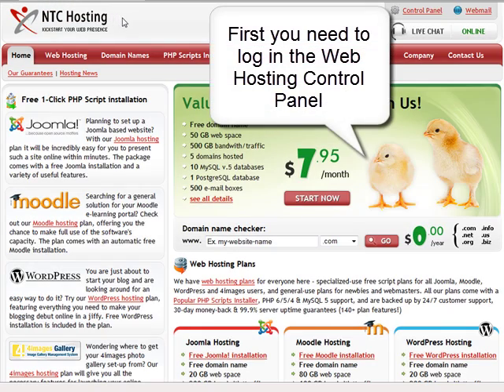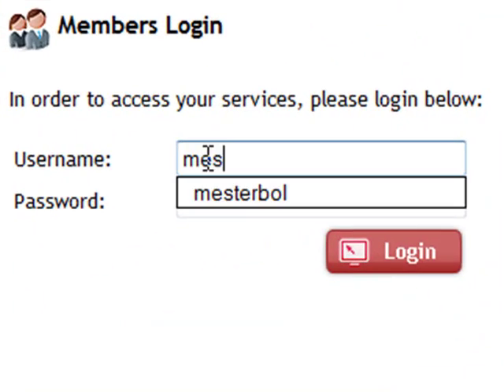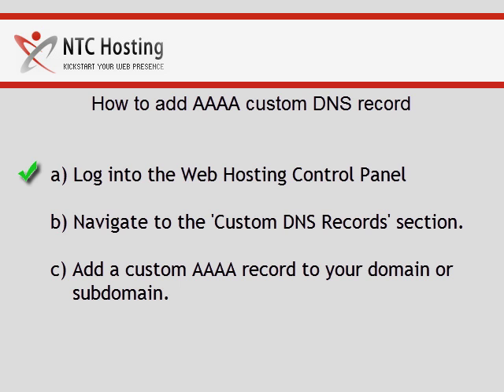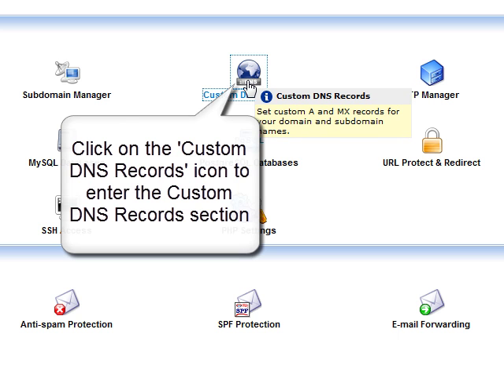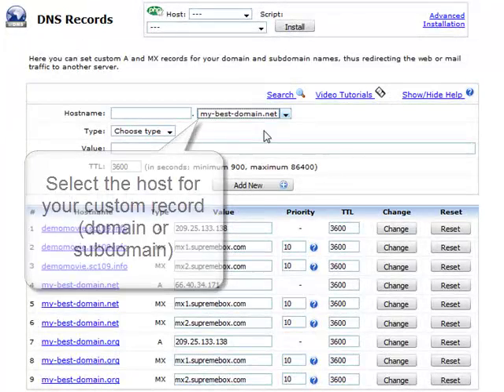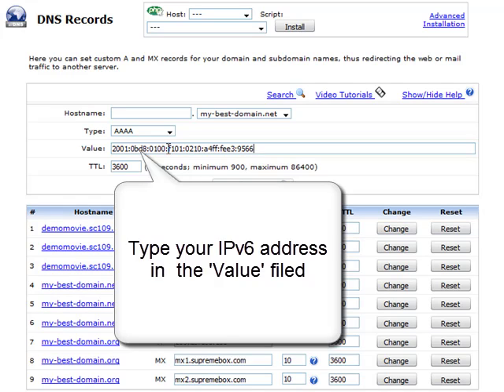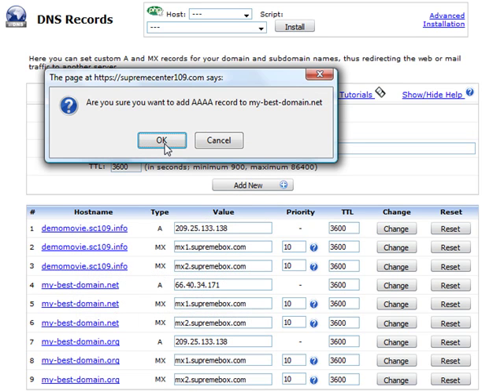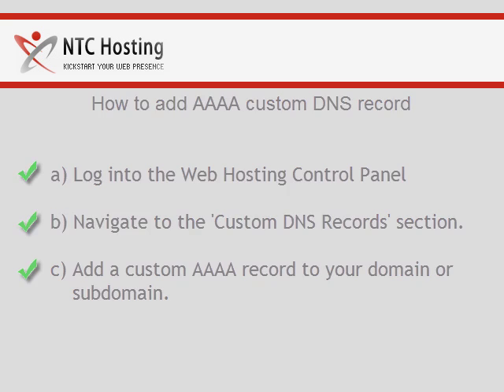How to add a Custom AAAA Record to your domain or subdomain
This movie will show you how to easily set a custom AAAA record to your domain or subdomain. It is a step-by-step tutorial showcasing how to access the Custom DNS Records section of your web hosting Control Panel and add AAAA records to your host.